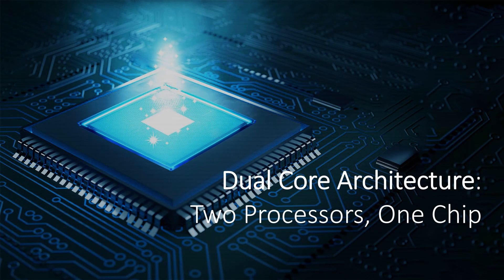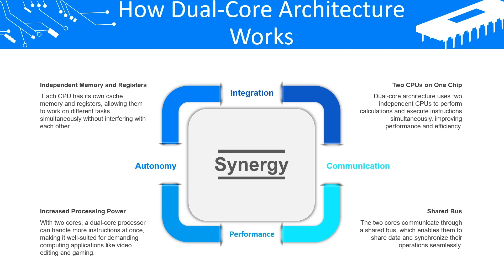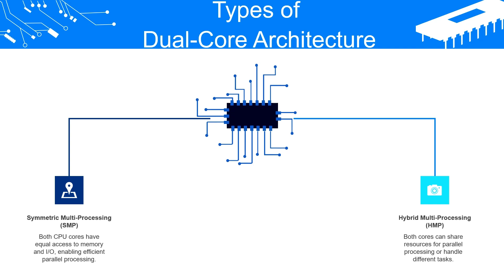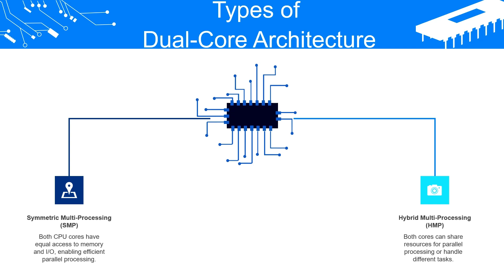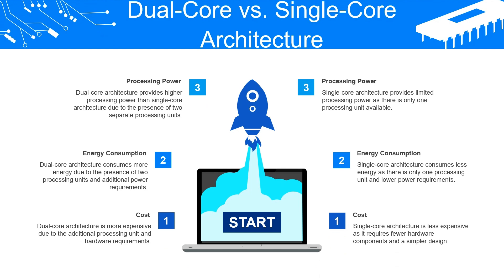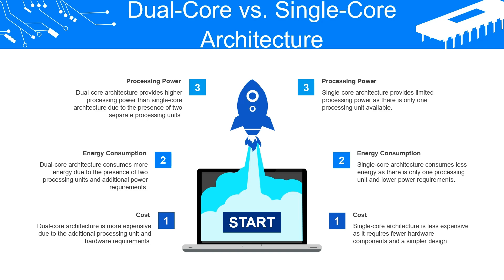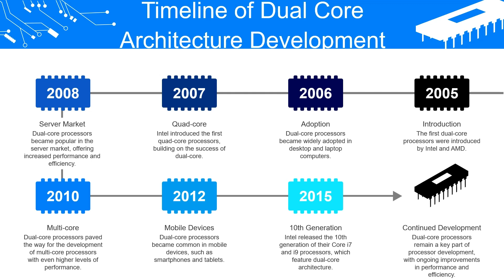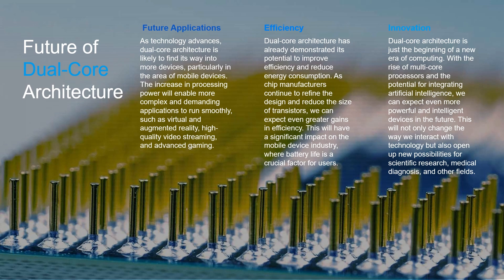Dual Core Processors | Computer Organization and Architecture | COAA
"Two Processors, One Chip" is a video that explains the concept of dual-core architecture in a simplified manner, with a focus on how it benefits students. The video begins by introducing the concept of processors and how they are essential components of computers. It then delves into the dual-core architecture, which means having two processors on a single chip, and how this helps to enhance the performance of the computer.
The video specifically focuses on how this technology can benefit students. It explains how having dual-core architecture can help students to multitask effectively, allowing them to run multiple applications at the same time without experiencing any lag. The video also highlights how this technology can help students who engage in resource-intensive activities, such as video editing or gaming, to achieve better performance.
Timestamps:

00:00 - Introduction
00:18 - Evolution of CPU Architecture
00:50 - Working of Dual-Core Architecture
01:57 - Types of Dual-Core Architecture
04:09 - Advantages of Dual-Core Architecture
05:28 - Applications of Dual-Core Architecture
06:00 - Dual-Core VS Single-Core Architecture
07:30 - Timeline of Dual-Core Architecture Development
08:44 - Future of Dual-Core Architecture
 Our Team:-
 1)Dnyaneshwar Chandan Gawande
 2)Harshal Ramesh Gawande
 3)Vipul Ramesh Gejage
 4)Mayuri Madhavrao Ghatole
 5)Sarthak Vishnu Ghavate